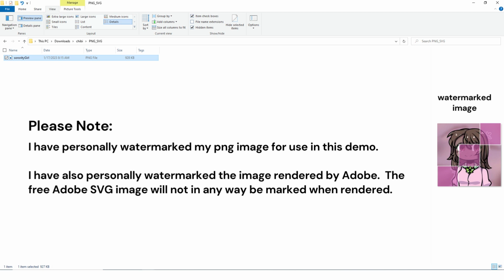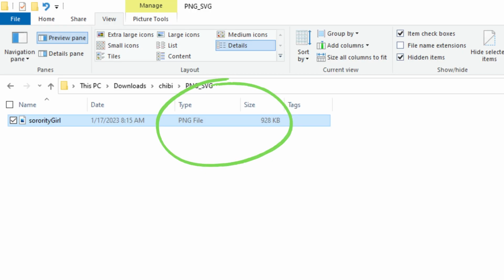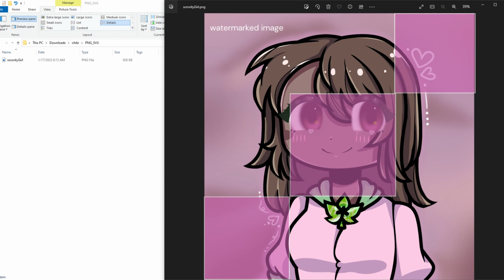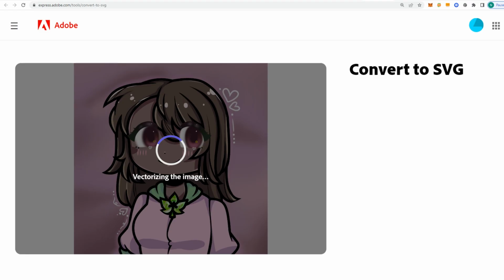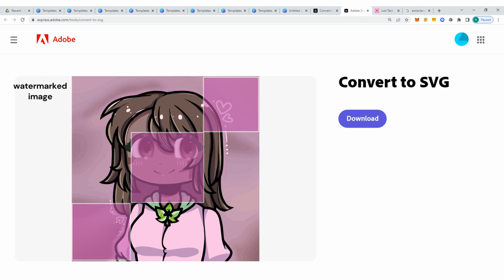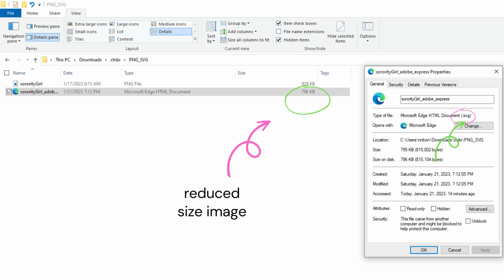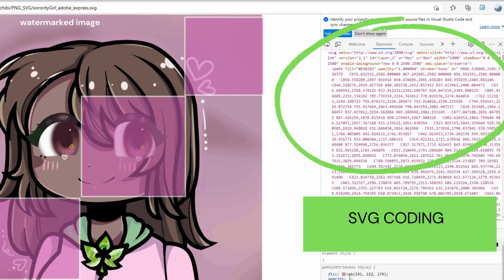Fully On-Chain NFT Art | Convert PNG to SVG | Blockchain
Want to use an SVG image for your NFT Art?  Great idea.  It's smaller in size
than other file formats and offers the option of embedding your art's code into the smart contract.

Should you decide to write your own smart contract and want your image on-chain, you will have the coding information for the SVG image to include in your contract's code.

-Fully On-Chain NFT Art: Using SVGs for Smart Contracts

-A Deeper Look at Non-Fungible Tokens (NFTs): History, Creation and Marketplace

-Exploring the ABCs of Blockchain Technology: Cryptocurrencies, NFTs, Smart Contracts, & Web3

-How Many Blockchains Does the World Have? : Uncovering Decentralization

-A Beginner's Guide To Using a Cryptocurrency Block Explorer

-A Guide to Understanding NFT Domains and the Decentralized Web

-What is the Difference Between a Coin and a Token?

-8 Technology Hubs That Are Perfect for Software Engineers

-What is Agile Methodology and How It Is Used in Software Development